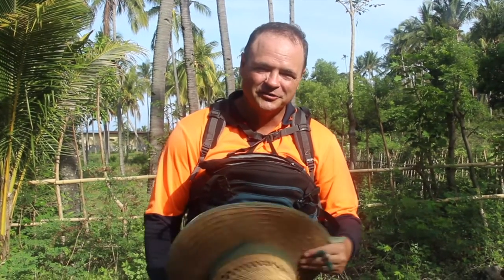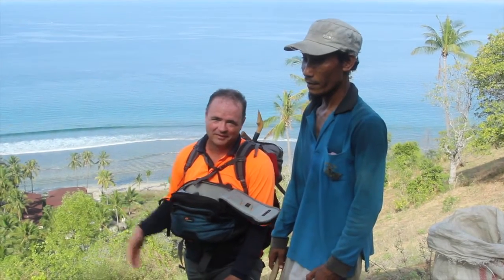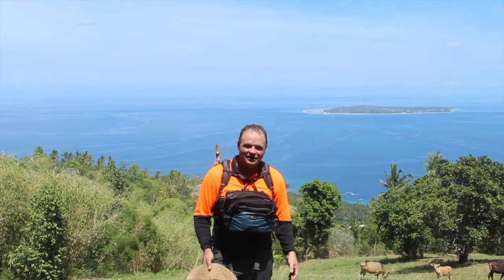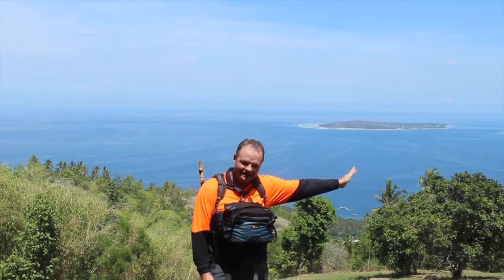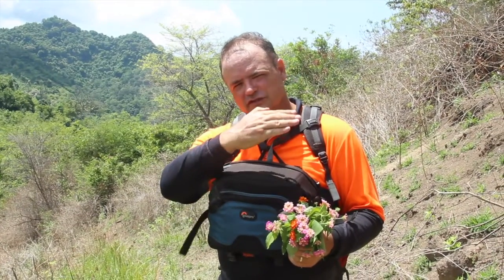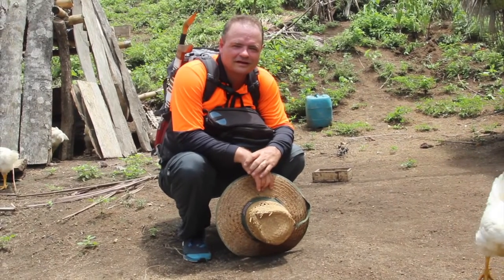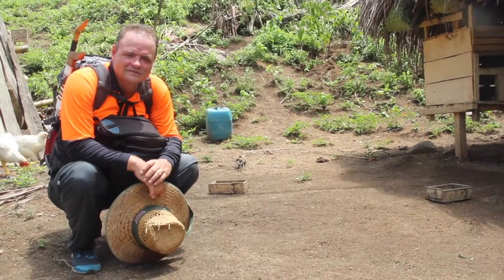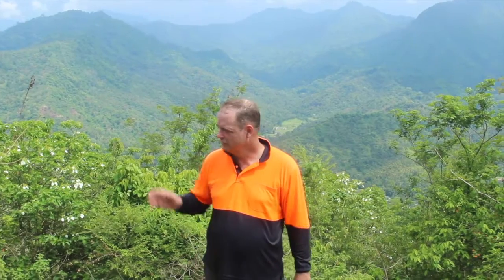Lombok Rough and Ready 34: Walking from Pandaan Beach to Pusuk Valley over the mountains.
In this episode Jason hikes from Pandaan Beach, north of Senggigi and Nipa Beach across a mountain range to Pusuk Valley. Views are across to Bali's Mt Agung, the three main gilis and the mountains a little north of Mataram.

It's not yet a marked trail but you can see the general route on the Lombok Mountain Trails website, section 5.